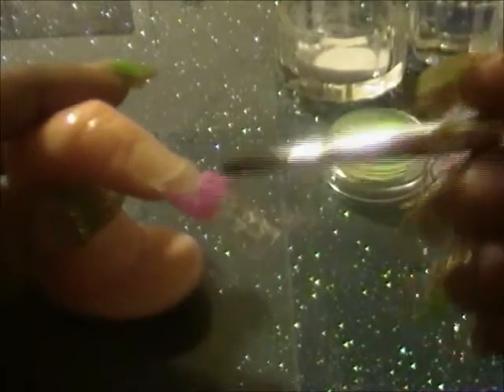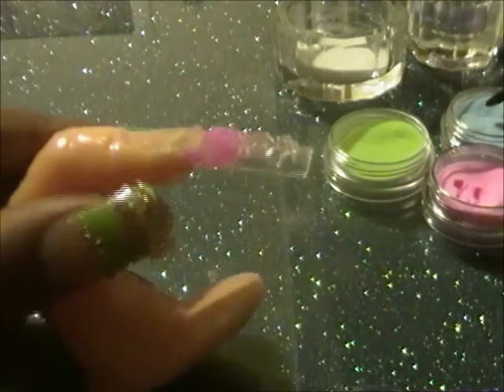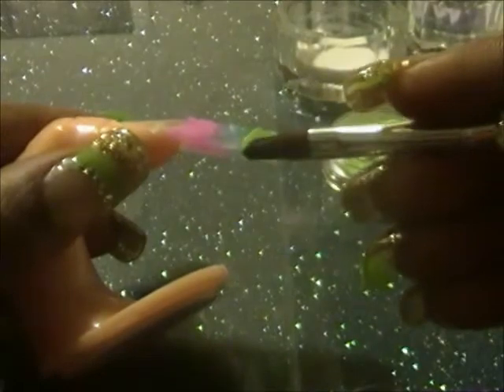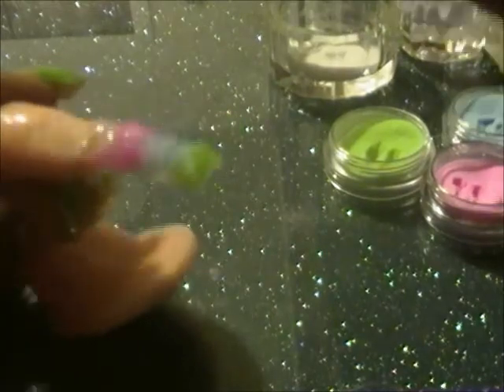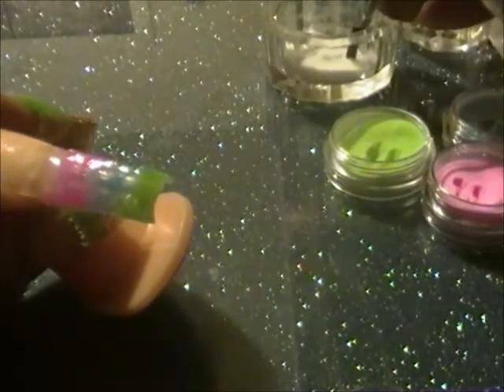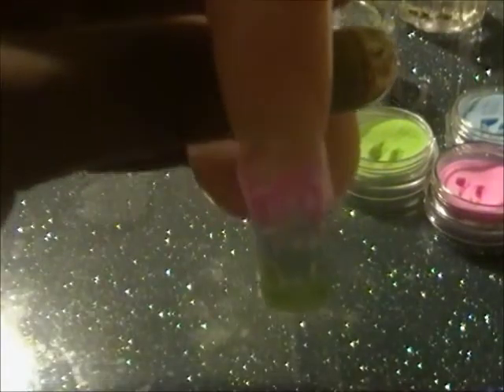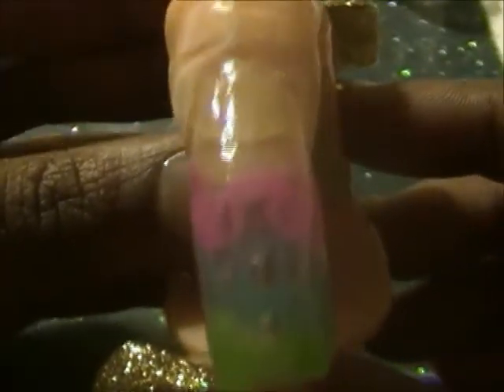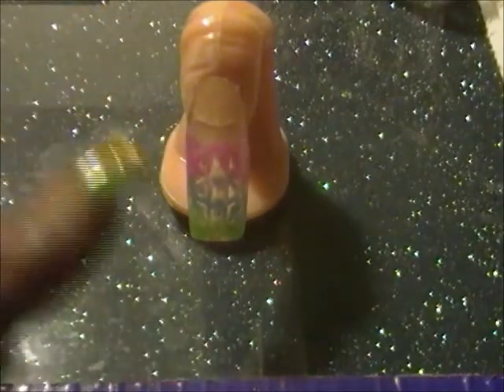Moasic Nail Tip Tutorial